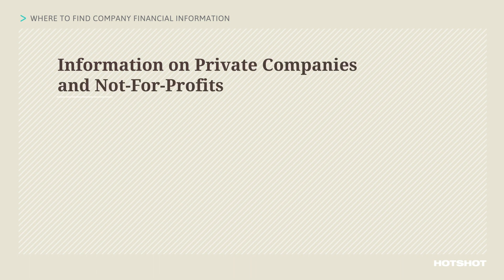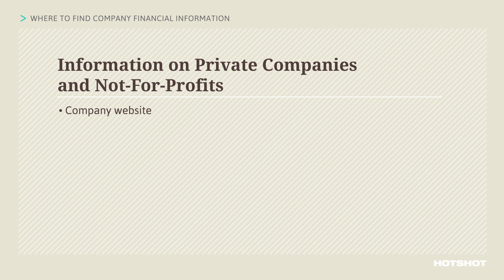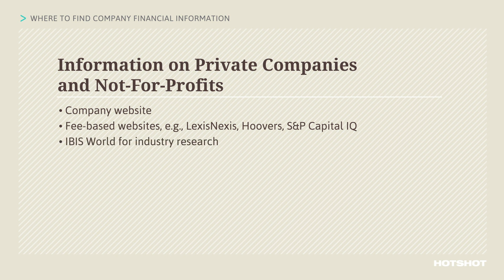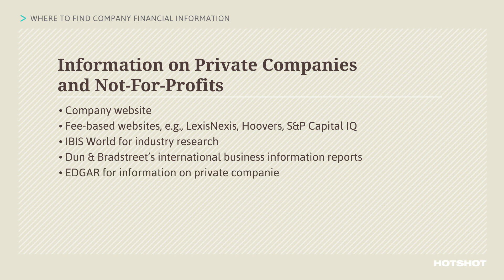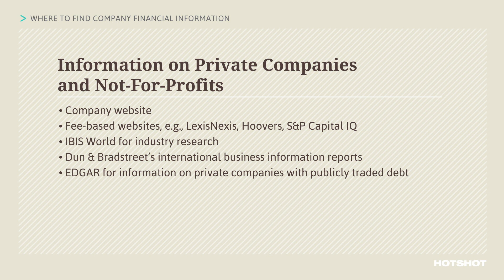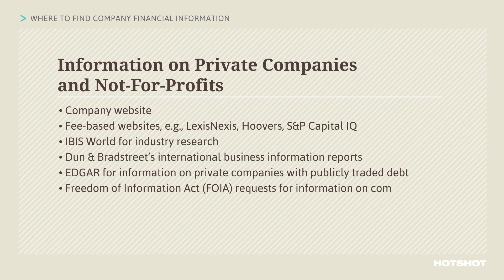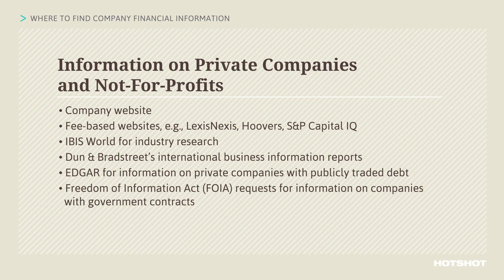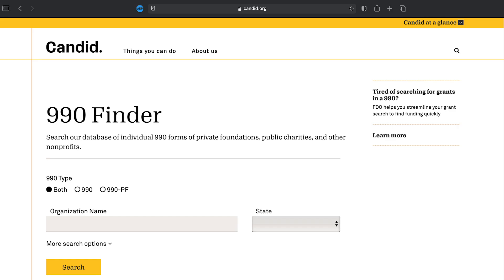Where to Find Private Company Financial Information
Tips on where and how to find financial information for private companies. This is from Section 2 of our Where to Find Company Financial Information course.